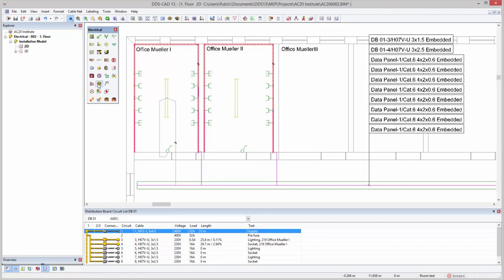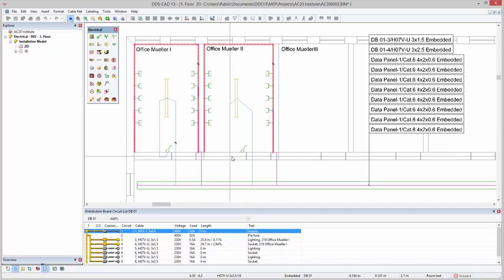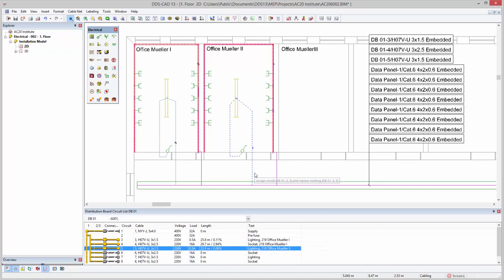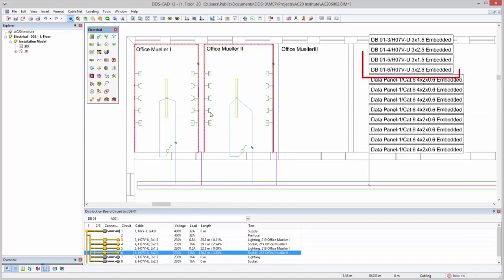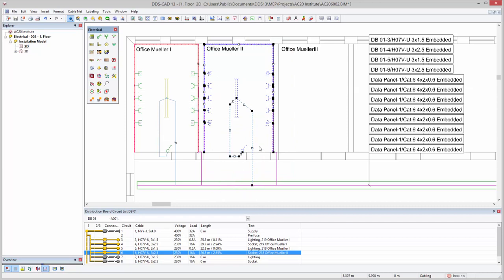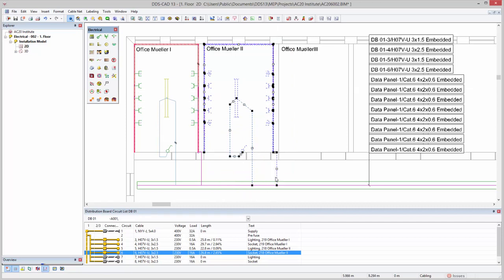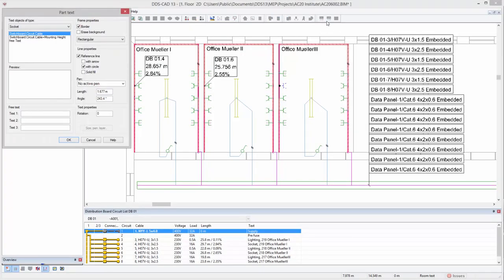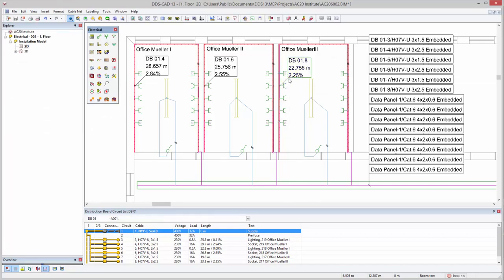DDS-CAD 13 - Free Cabling and Copy Circuit Properties